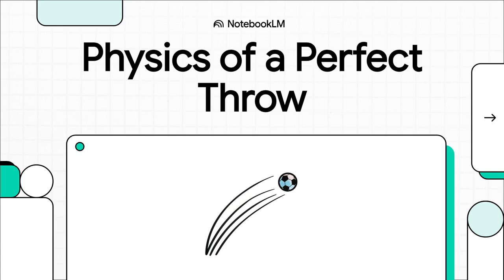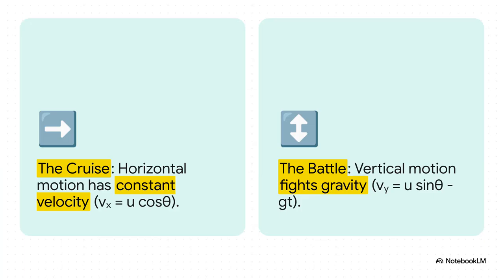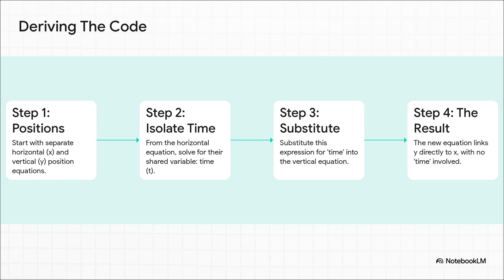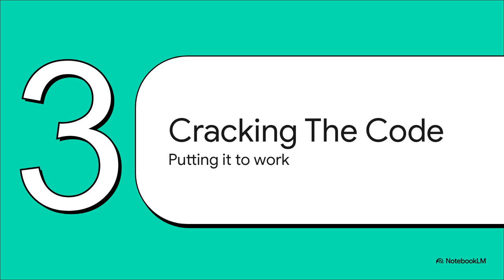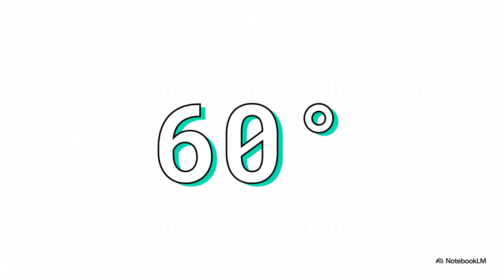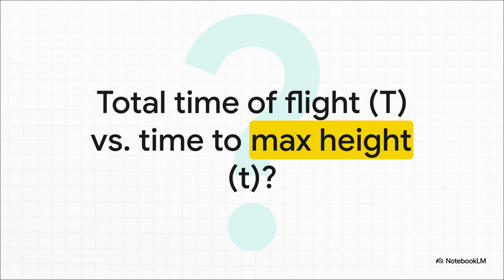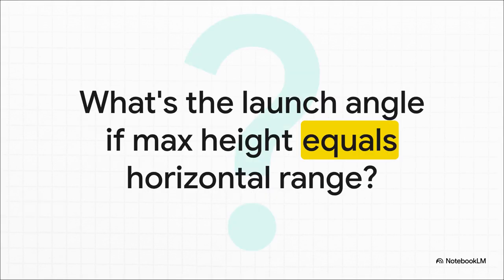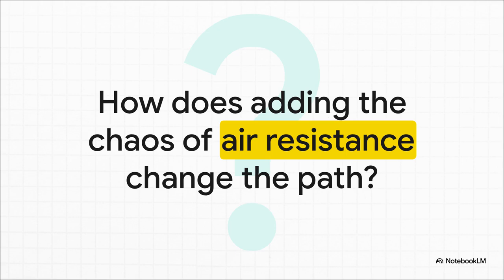Decode the Perfect Throw@Doubt-Free-Physics